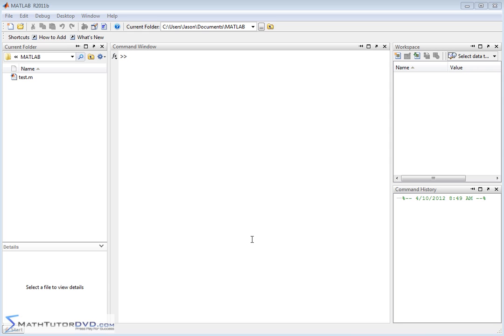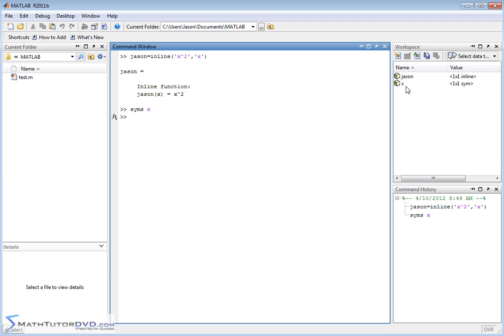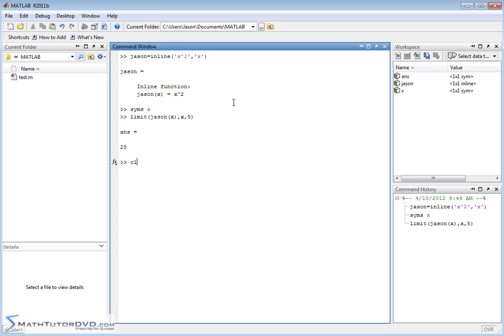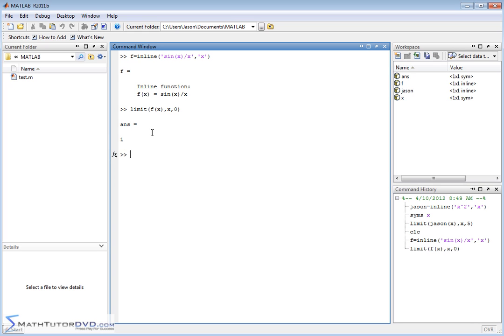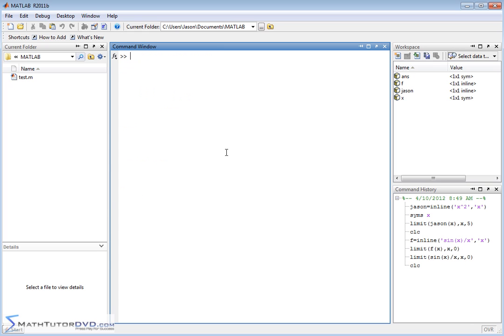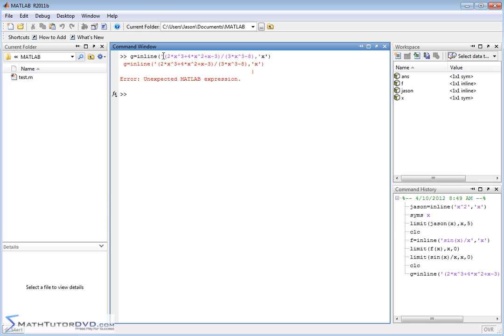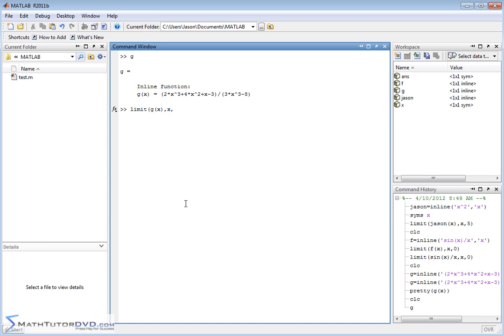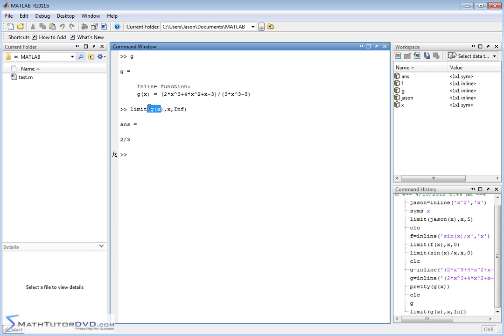Matlab Essential Skills - Sect 58 - Taking Limits in Calculus